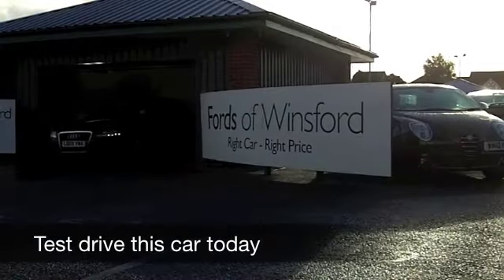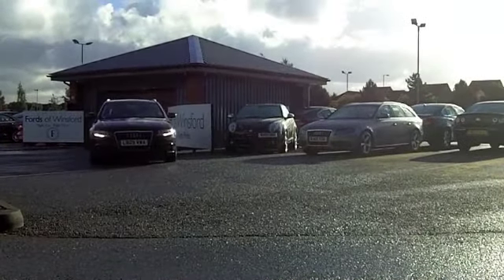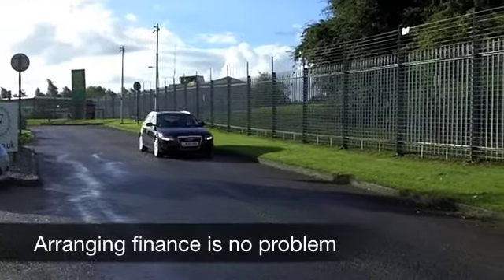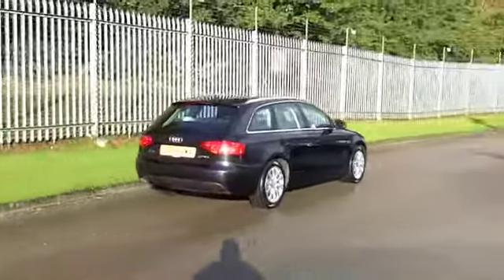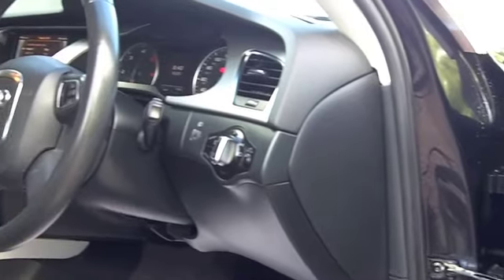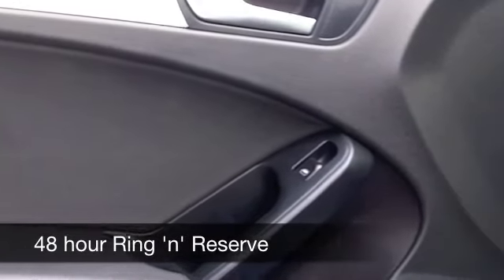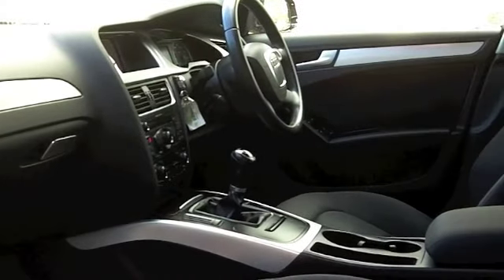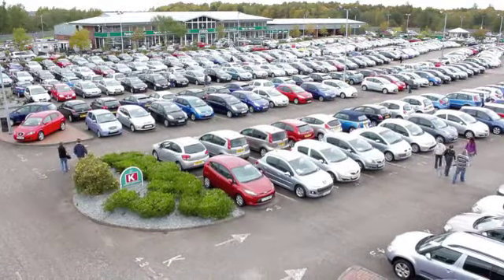USED AUDI A4 DIESEL AVANT (2009) 2.0 TDI 143 SE 5DR - LB09VWA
AUDI A4 DIESEL AVANT (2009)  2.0 TDI 143 SE 5DR

DETAILS:
First registered: 14/08/2009
Current mileage: 53,770
Registration: LB09VWA
Colour: BLACK

FEATURES:
all round electric windows, remote central locking, cloth interior, all round airbags, climate control, pas, abs, alloy wheels, metallic paint, cd-6 multichanger, traction control, load space cover present, hand book present, cruise control